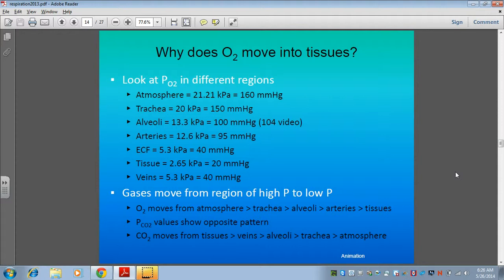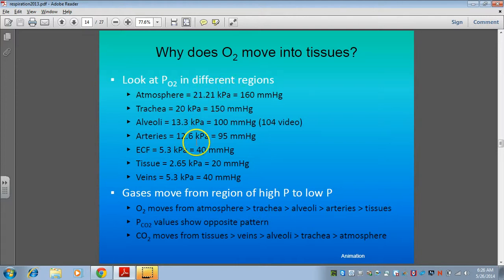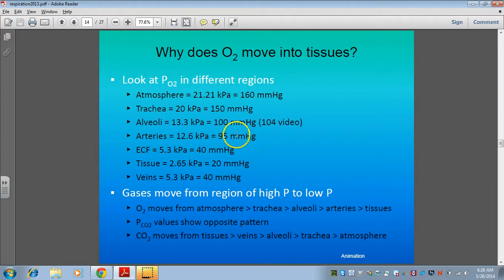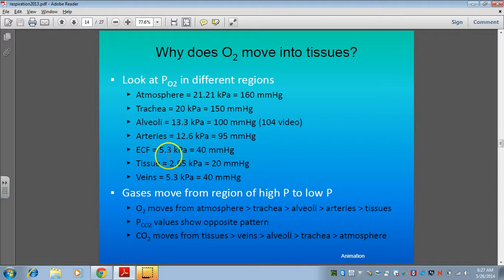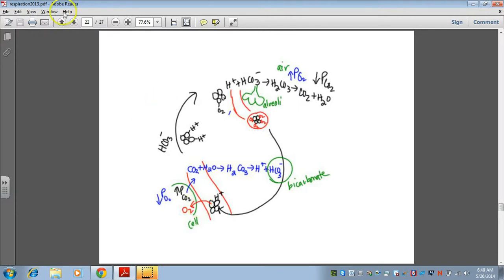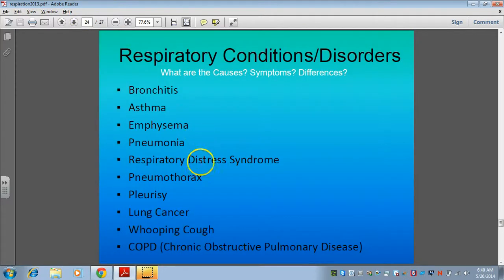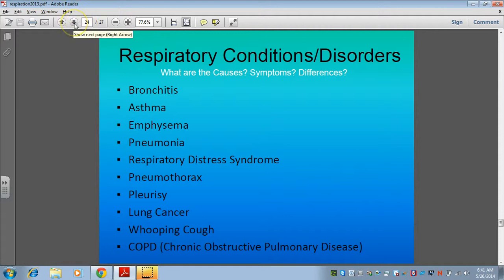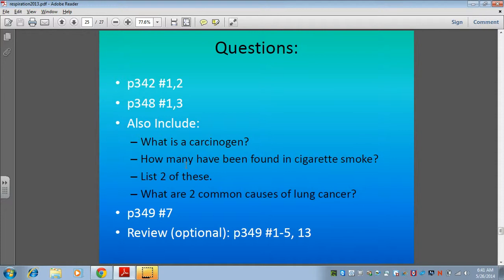Ch10 Video Lesson Part 3